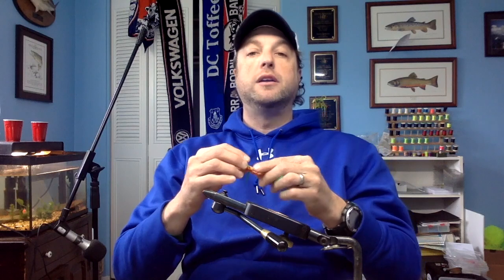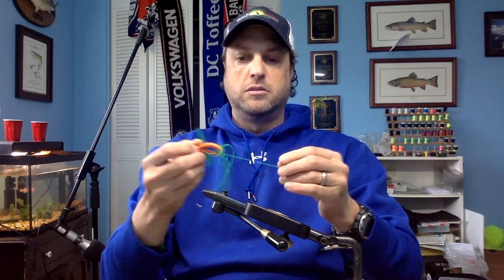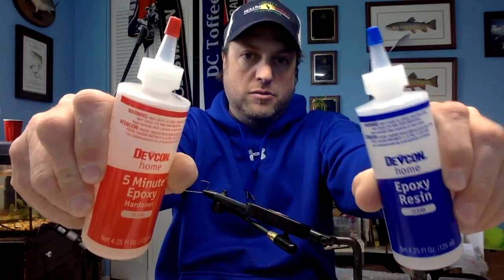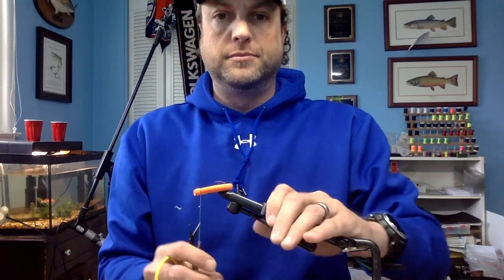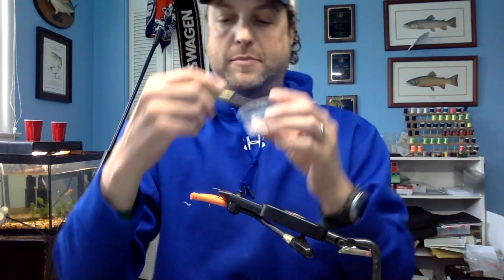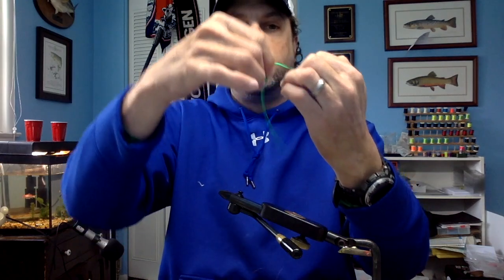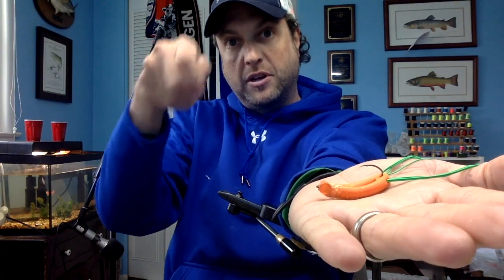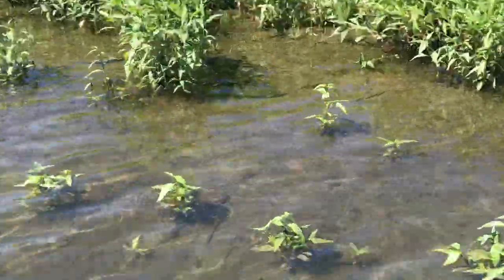Talking About Frog Flies | Gutless Frog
Rob discusses improvements to his topwater frog fly and how to tie it. This is based on Rob Meade's Gutless Frog.